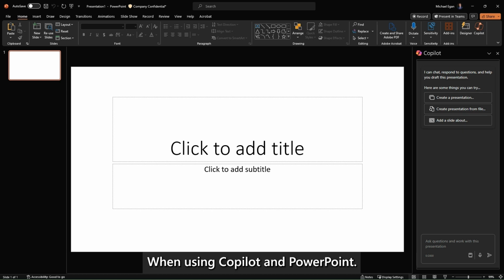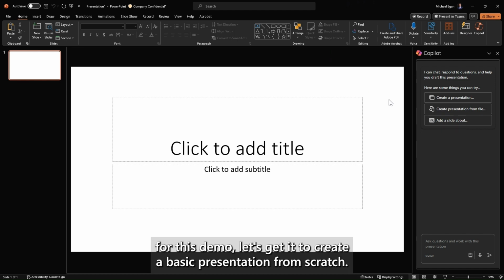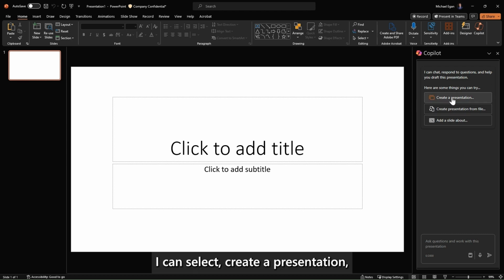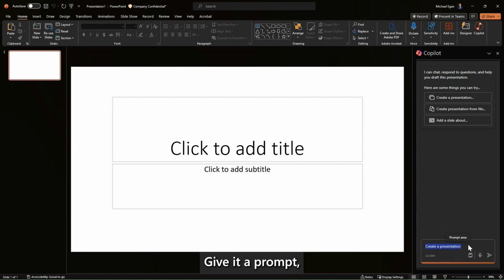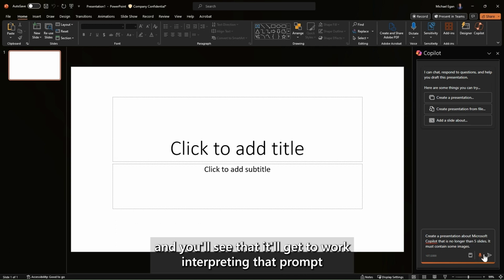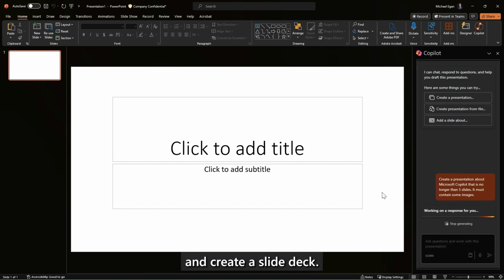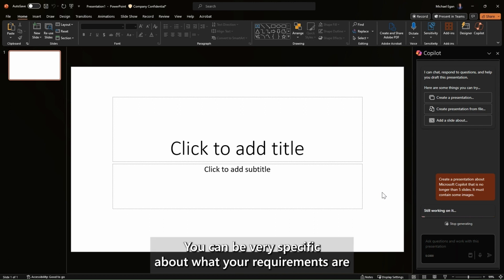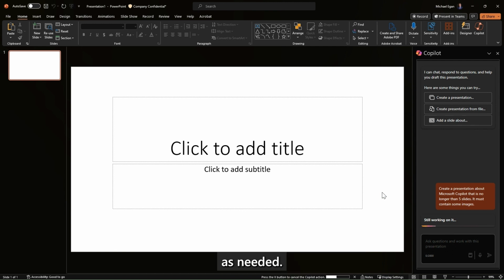How to use Copilot for Microsoft 365 in PowerPoint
How to use Microsoft Copilot in PowerPoint

Content suggestions: in PowerPoint, Copilot for Microsoft 365 can help you create engaging slides by suggesting content for titles, bullet points, and other elements. It understands the context of your presentation and offers relevant suggestions.

Design guidance: Copilot extends its assistance to design elements, providing suggestions for layout, colour schemes, and overall slide aesthetics. This ensures your presentation not only conveys information effectively but also looks polished and professional.